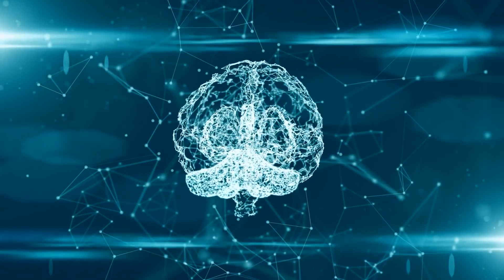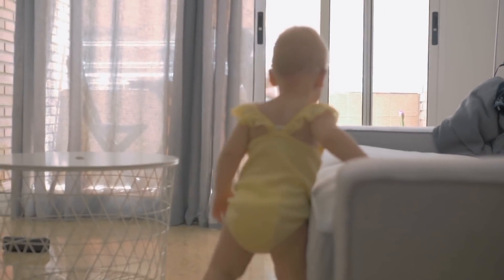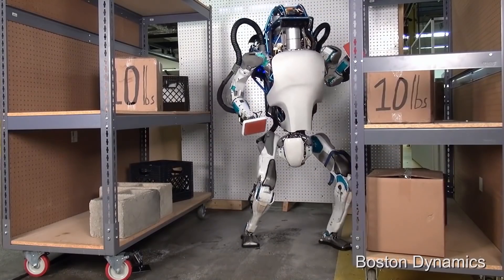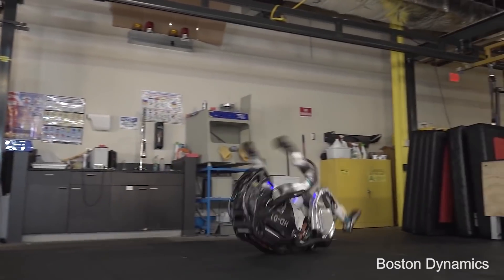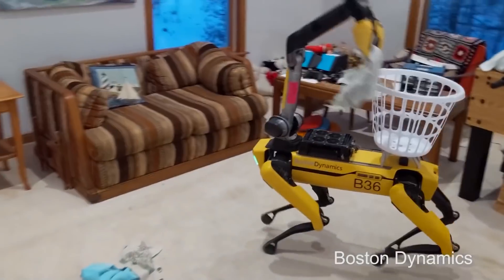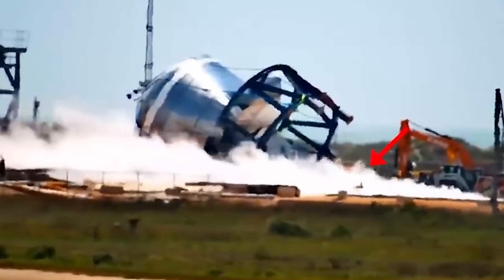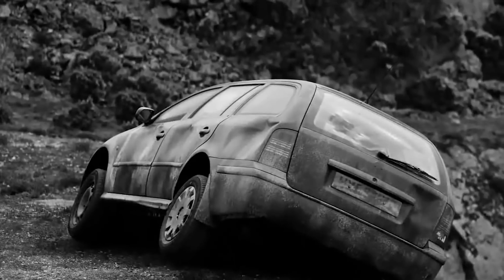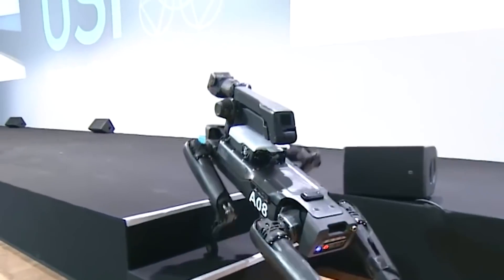The Frightening Reality Of Boston Dynamics Robots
Instead of dwelling on the Artificial intelligence software for their robots, Boston Dynamics have focused on a much more different building system that has very much made their robots more frightening than we thought. Sit tight as I take you through the company's robots and perhaps all you need to know about them.

SpaceX Reveals Its $10 TRILLION Dollar Plan